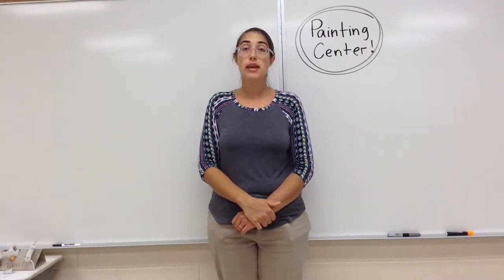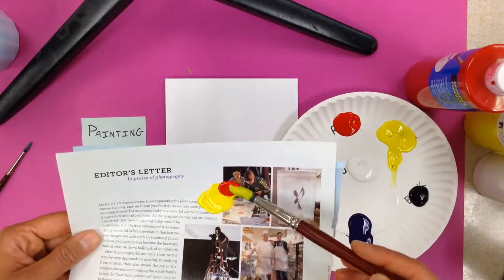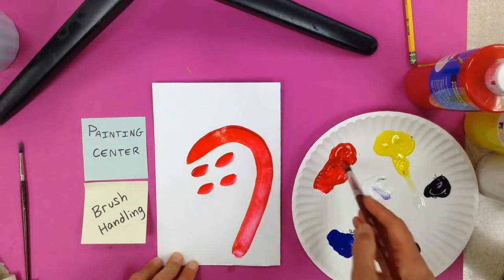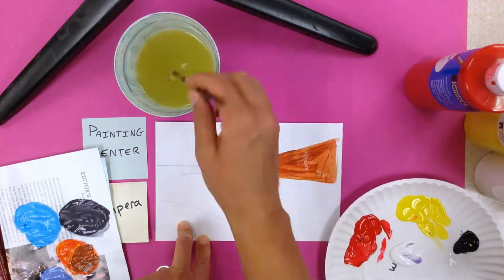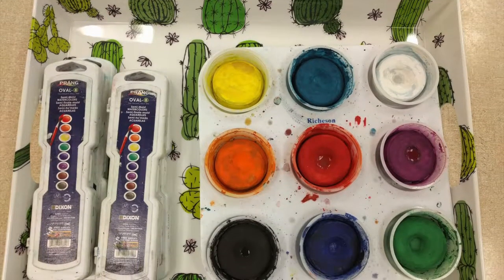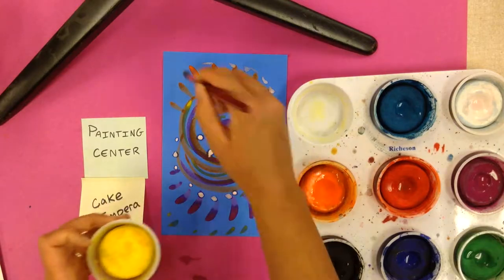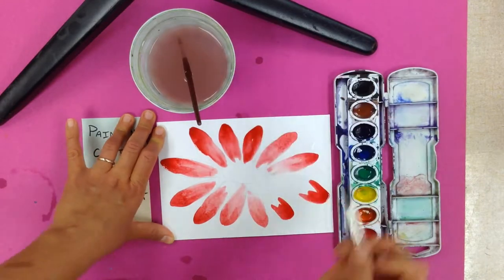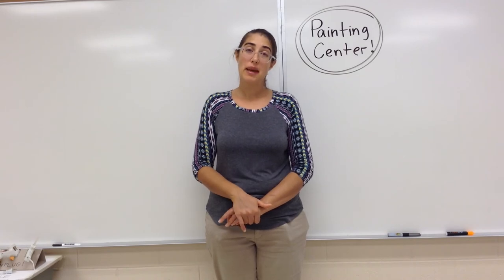Opening the Painting Center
Learn about some painting center basics!